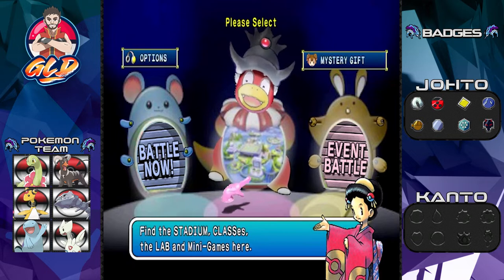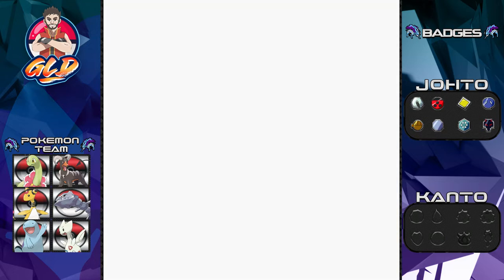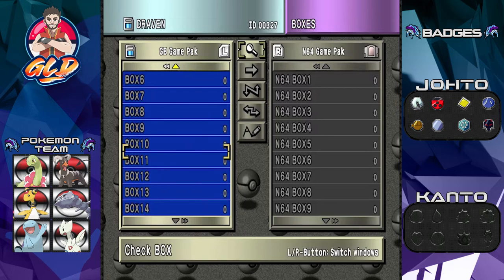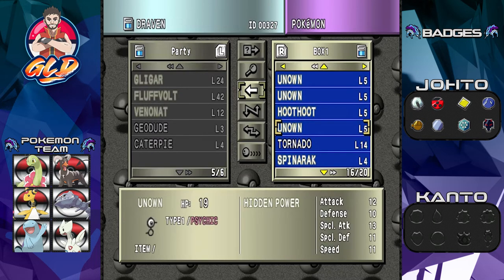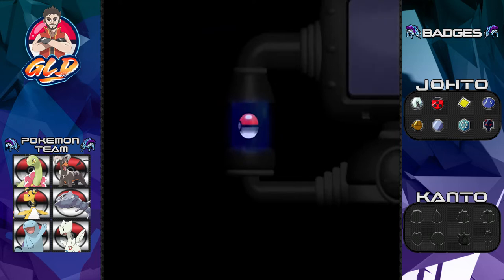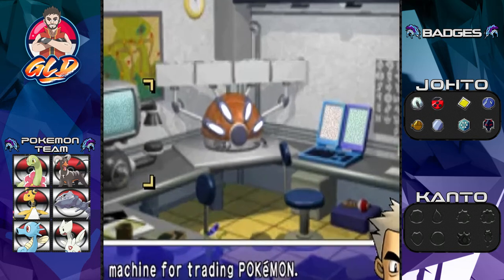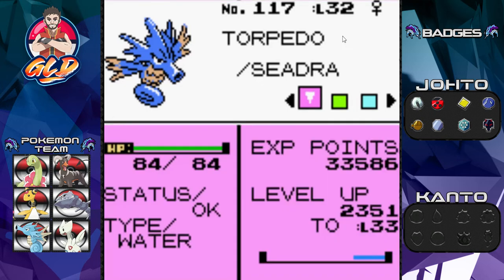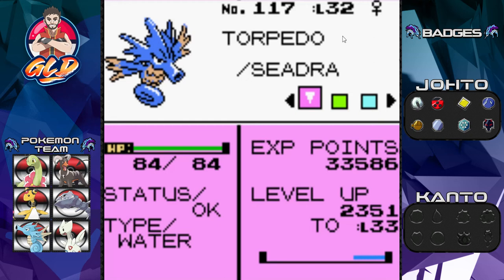Pokemon Crystal Walkthrough (2022) Part 44: You Wanna See Another Trade?